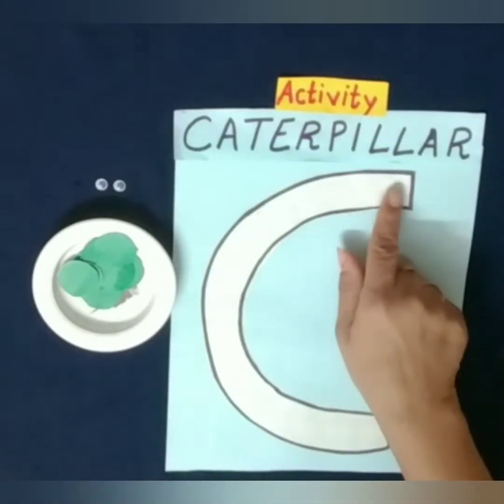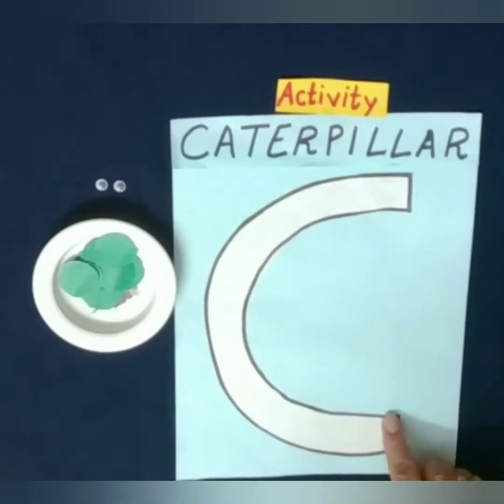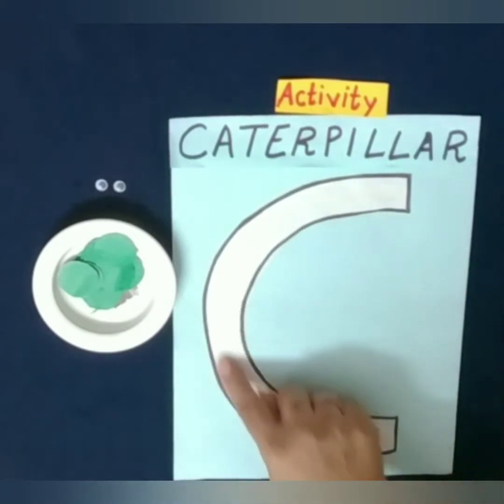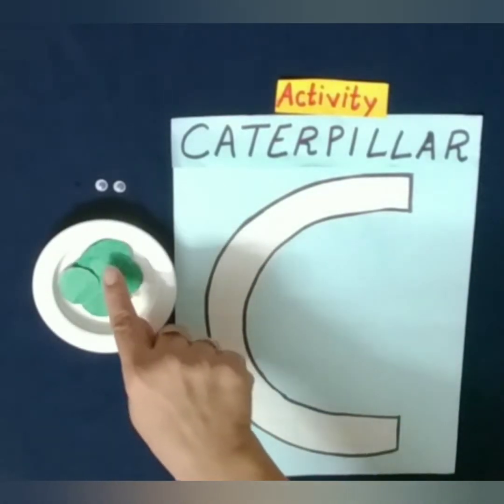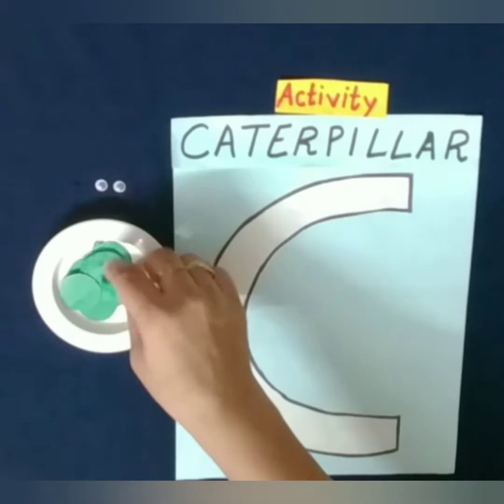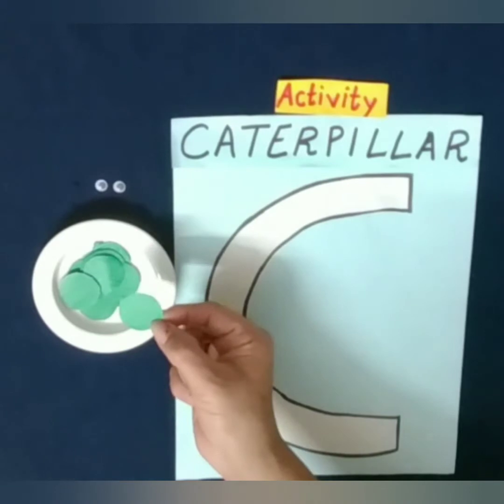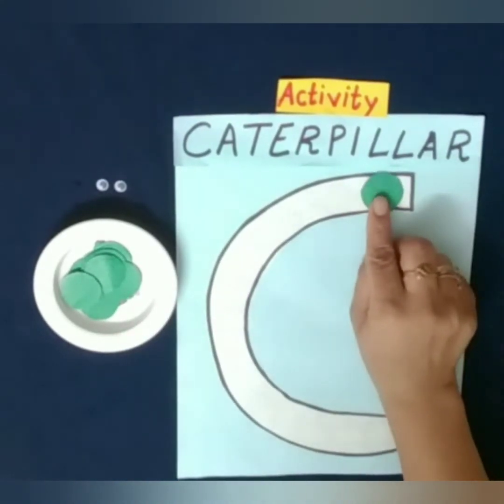9Kids | PG | Language Space | Alphabet C | Week 10 | Session 1